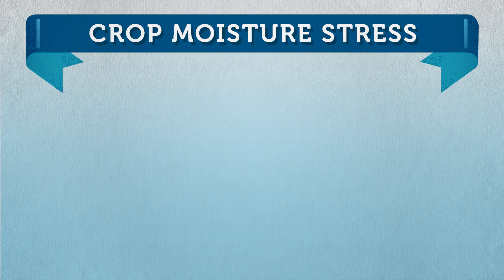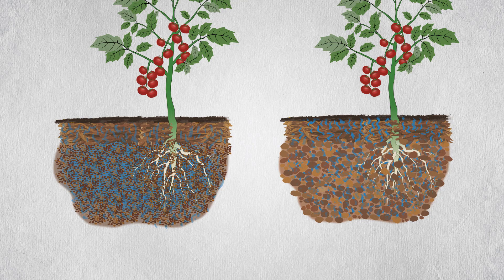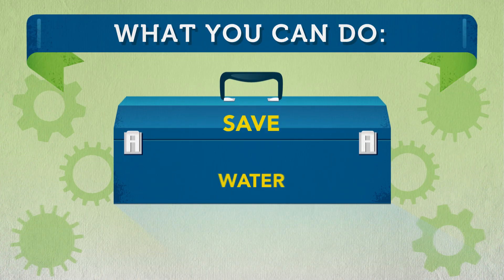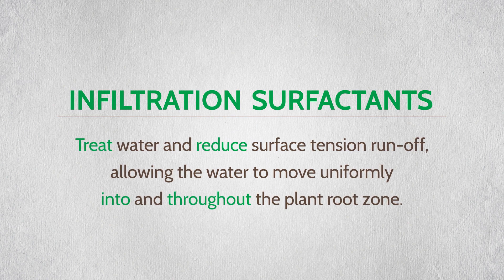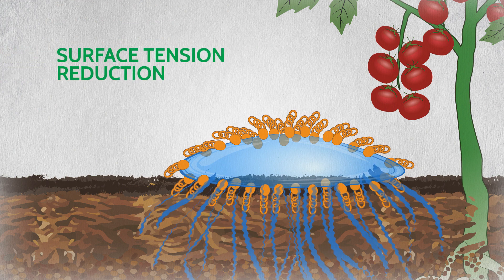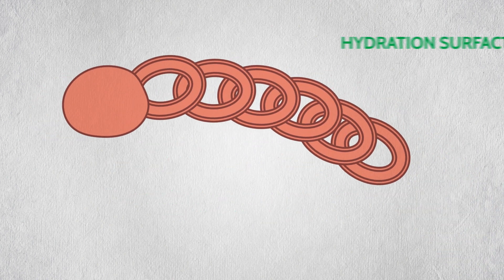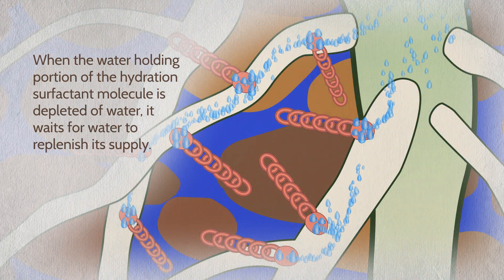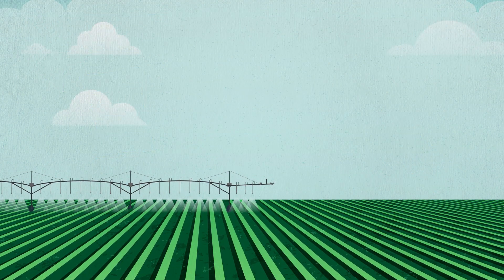How Irrigation Water Optimizers Work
At Precision Laboratories, we believe improved water management can change the world and are committed to doing our part through education and innovation. Our Irrigation Water Optimizers maximize plant health by enhancing the ROI of water, nutrients, and soil-applied chemistries with fewer inputs and greater efficiency.